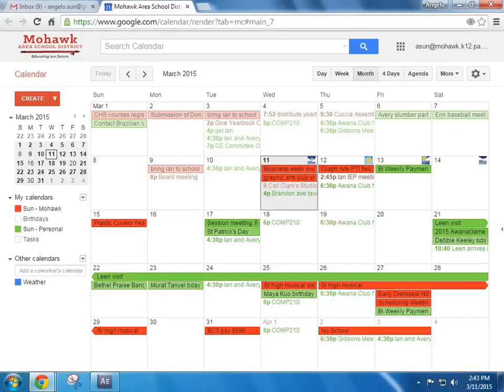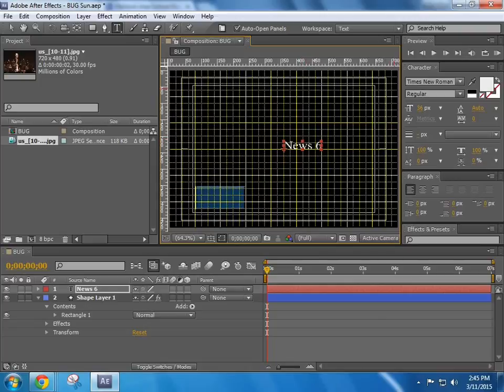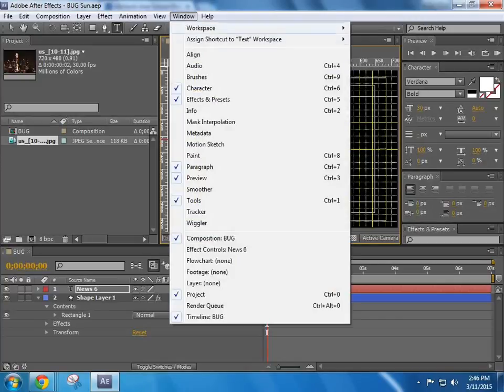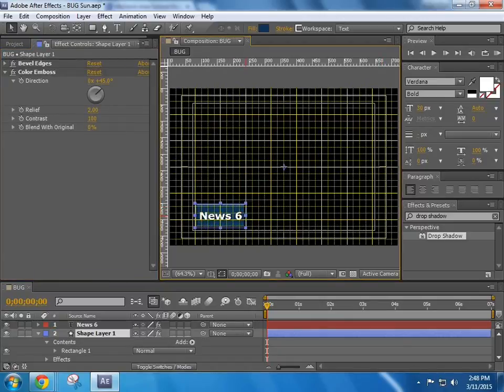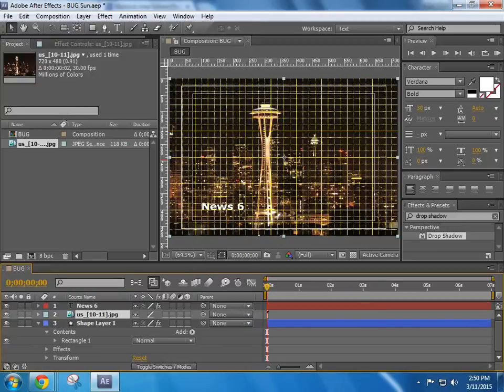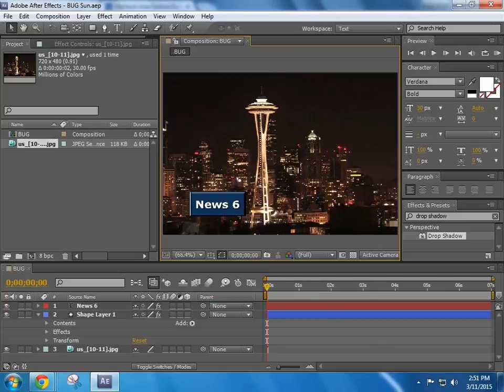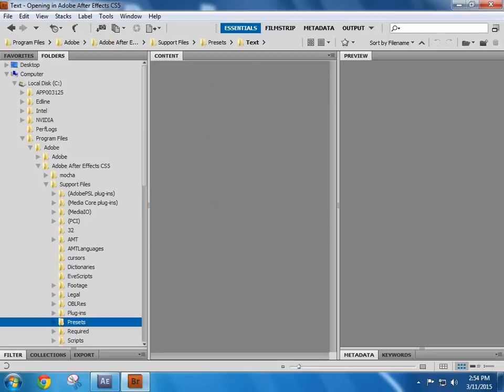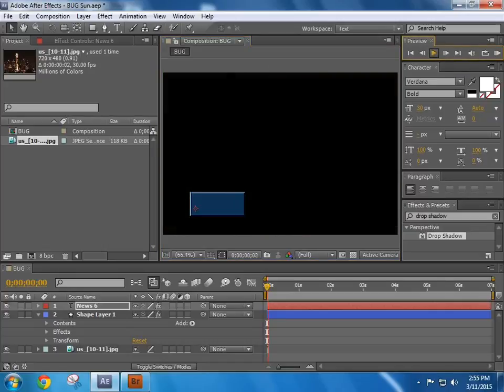AeCS5 Ch2 Ls2b